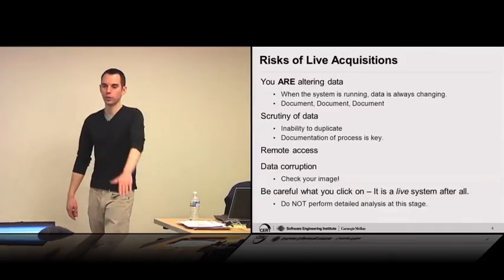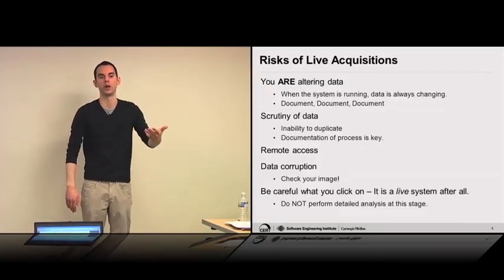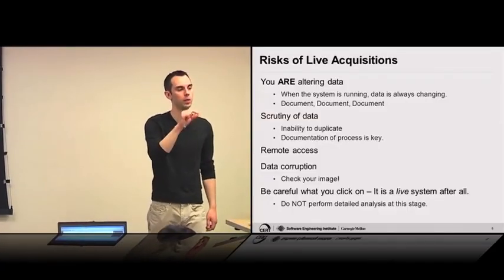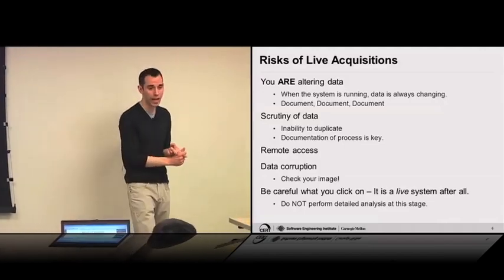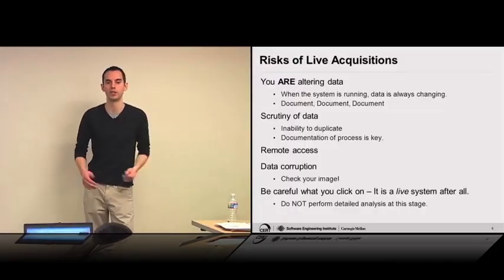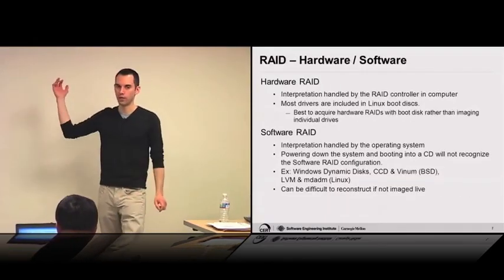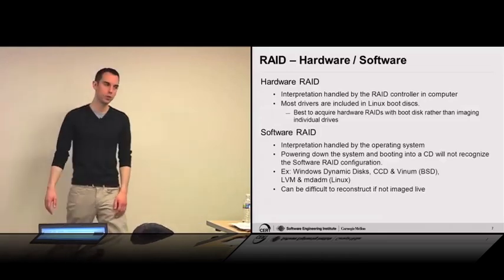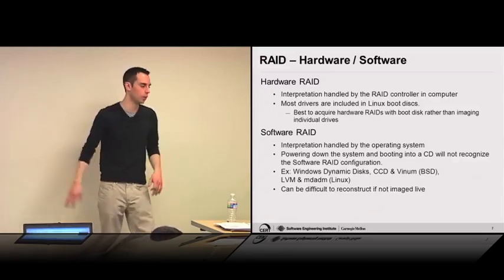Advanced Computer Forensics Video 12 | The Cyber Guy